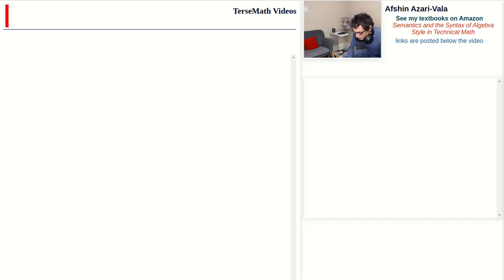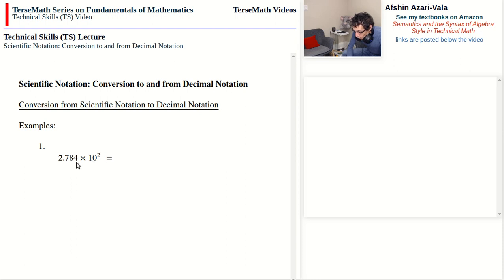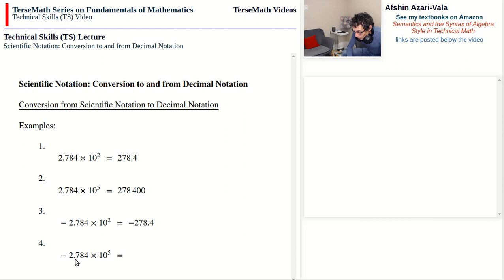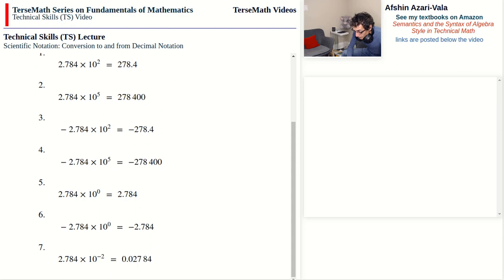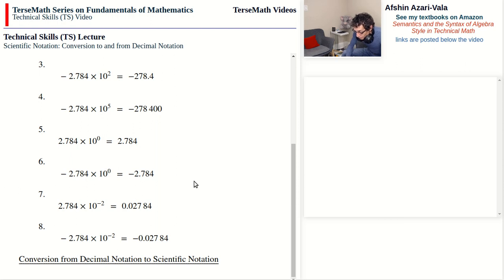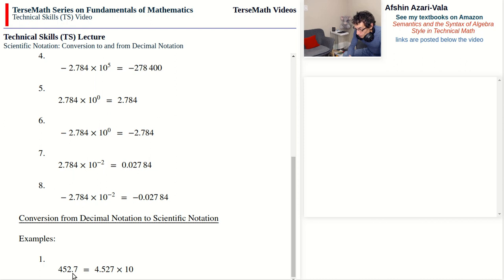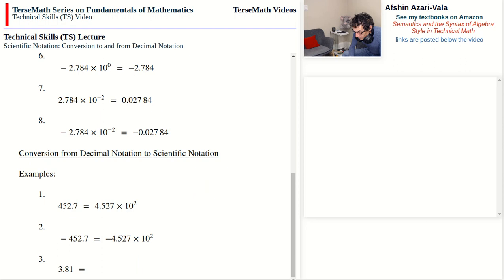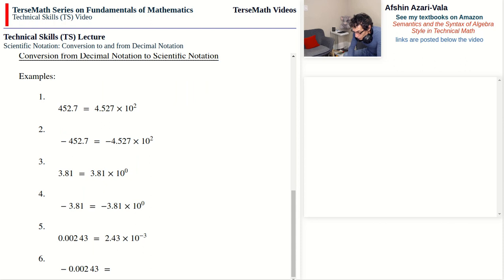Scientific Notation: Conversion to and from Decimal Notation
In this video I present the manner in which one can convert between scientific notation and decimal notation. A neat tool for the determination of the sign of the exponent of 10 when one converts from decimal notation to scientific notation will be given. You will like this tool :)